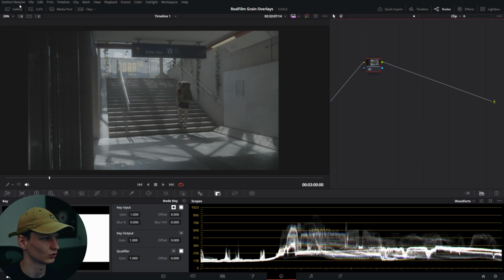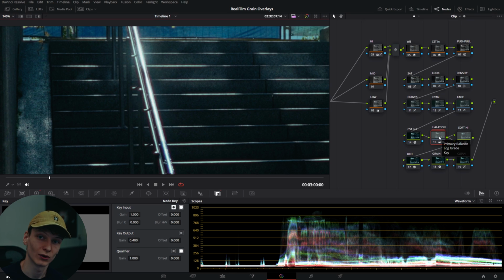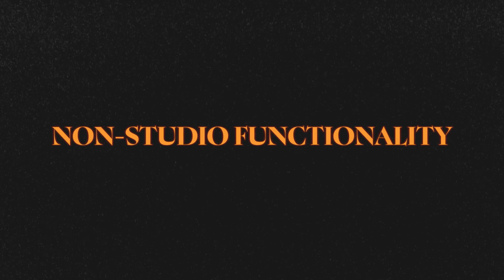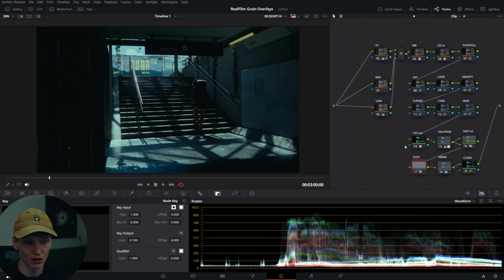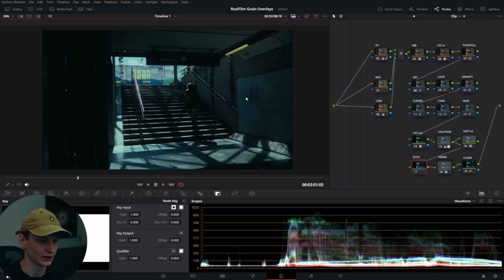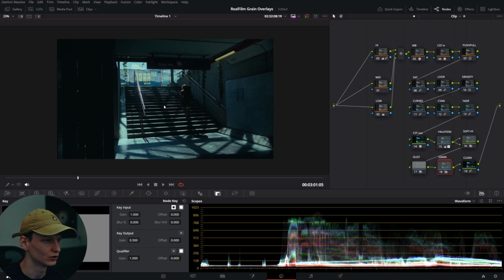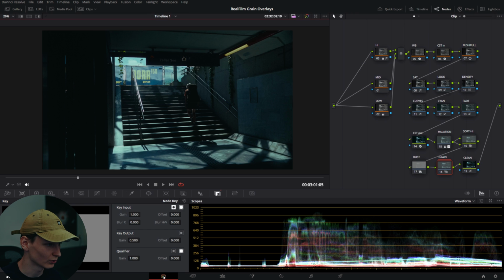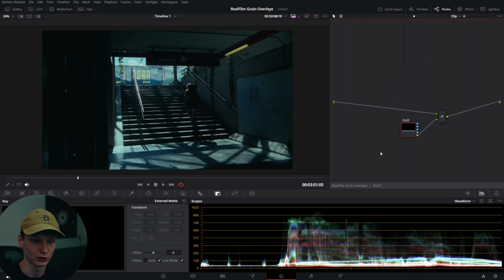RealFilm Powergrade Update: v2 | DaVinci Resolve 18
In this video we'll be looking at the RealFilm Powergrade Update v2 for DaVinci Resolve 18. In this overview/tutorial, we delve into the latest features, including enhanced film emulation, advanced color grading, and improved compatibility with the free version of DaVinci Resolve. Elevate your color grading ensuring you stay ahead in the ever-evolving digital landscape. Whether you're a seasoned pro or a beginner, discover the power of RealFilm Powergrade to achieve that coveted film look. Make your videos stand out with the cinematic allure you've always dreamed of without using LUTs – it's time to unleash the full potential of your footage!

0:00 Intro
0:10 Halation
1:00 Non-Studio Functionality
2:13 Installation Guide
3:00 Outro